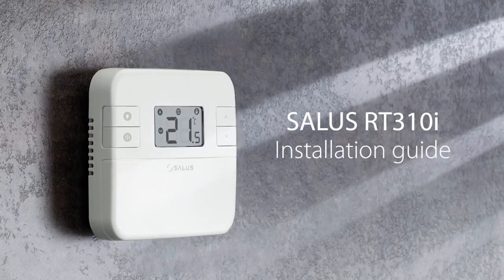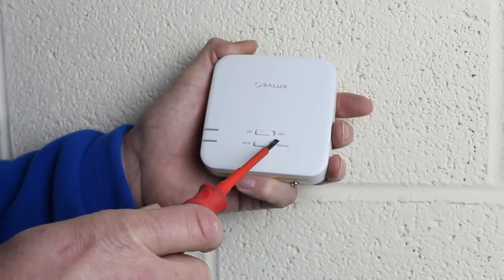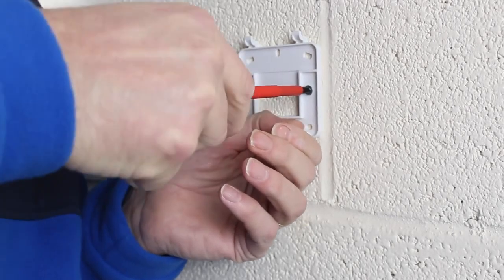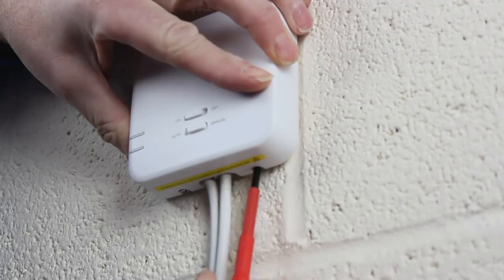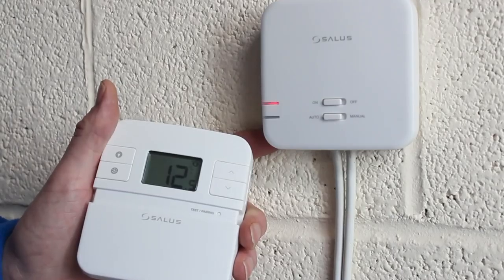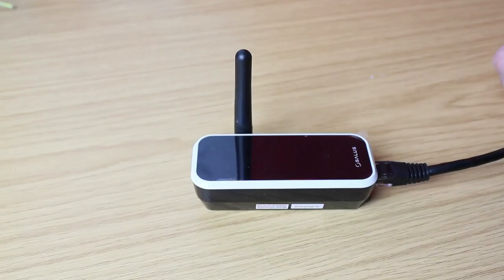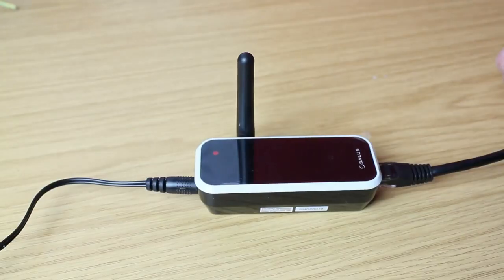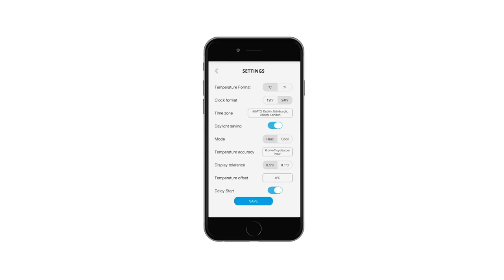Instalar y Configurar SALUS RT310i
Se describe paso a paso como instalar y configurar el Termostato con Internet Salus RT310i